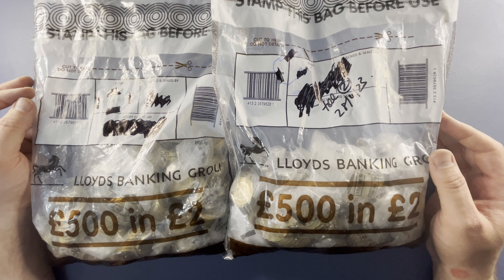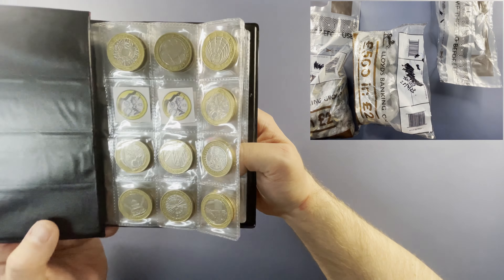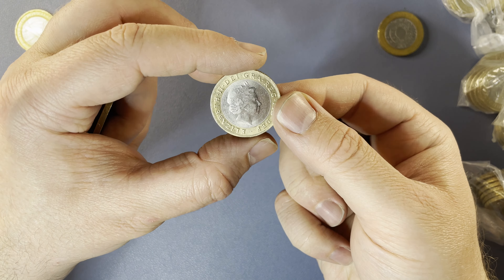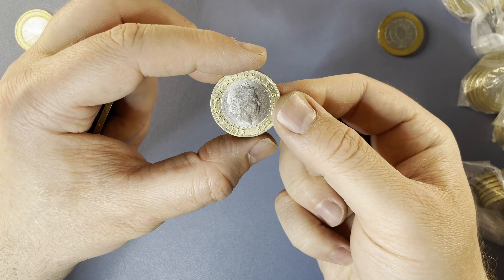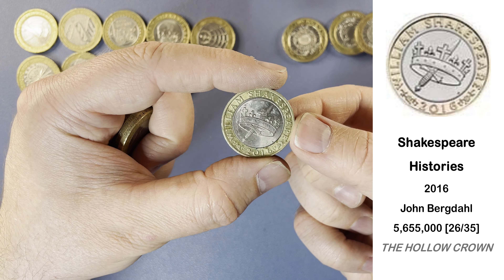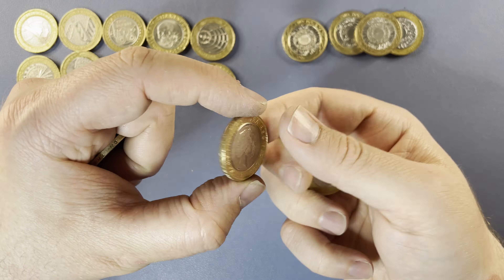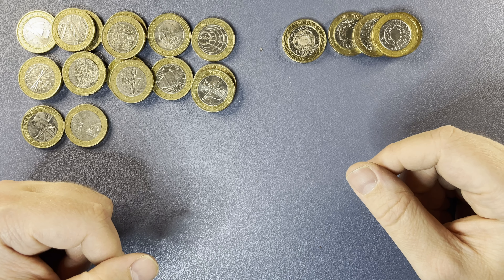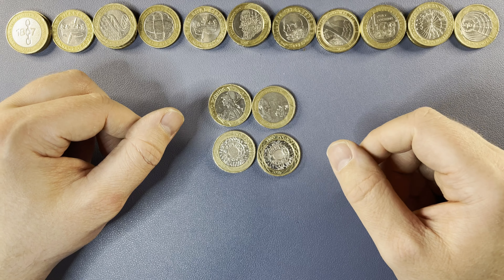When The Commemoratives Let You Down... £1000 £2 coin hunt 25 book 1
Welcome back to the channel for another coin hunt!

Today it's the 15th May 2023 and we're hunting through £1000 of £2 coins. So what are we looking for?

Commemoratives
We'd particularly like to find commemorative designs which we haven't seen in our previous hunts so we can put them in the book. The outstanding designs are:
2002 - Commonwealth Games England
2002 - Commonwealth Games Northern Ireland
2008 - Olympic Games Handover Beijing

We're interested in commemoratives which we've found before but are above face value, and if we find any they'll be kept in the wider collection.

Very occasionally, we might even be lucky enough to find an NIFC ("Not Intended For Circulation").  A full list of designs and circulating mintage figures can be found using the links in the bottom section.

Definitives
We're generally interested in definitive designs which are either of low mintage or shouldn't be in our change. Technology is the definitive design from 1997 to 2015. In 2015 Britannia took over from Technology.

For Technology, very good condition 1999's are worth more than face value because this design wasn't included in the annual sets.

For Britannia, 2015 and 2016 are low minted years, while 2017-20 are NIFC years. 2021 is a higher minted year but so far we haven't found any in our change.

What Else?
Errors, territory coins, and any oddities we spot through the hunt!